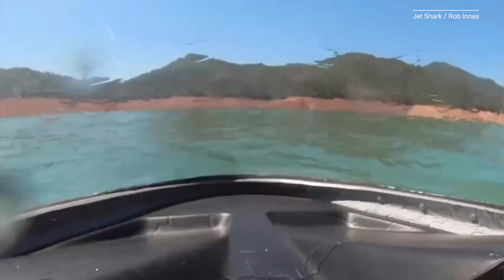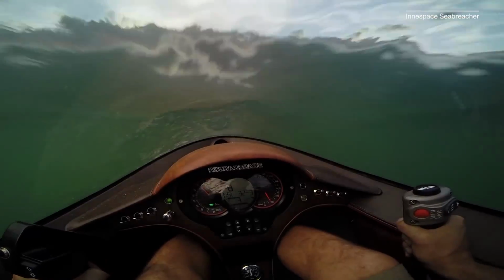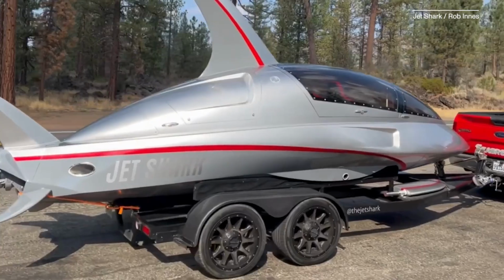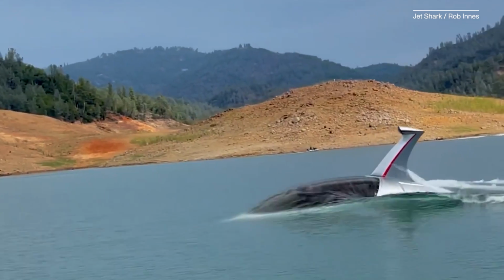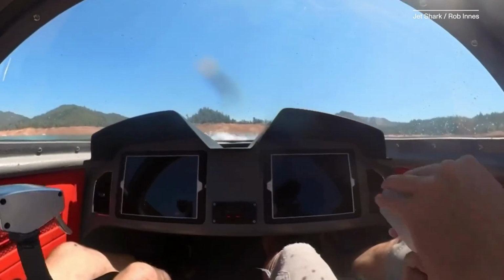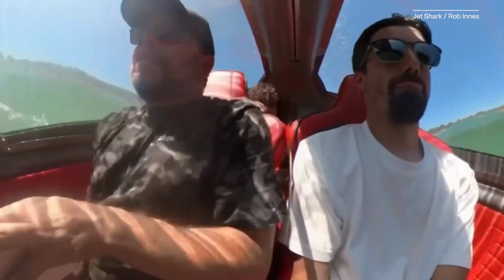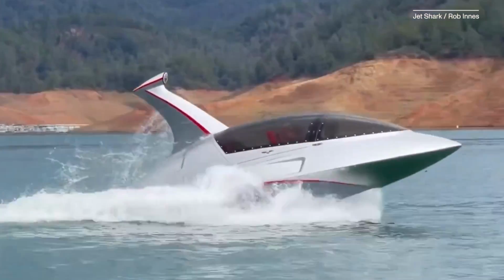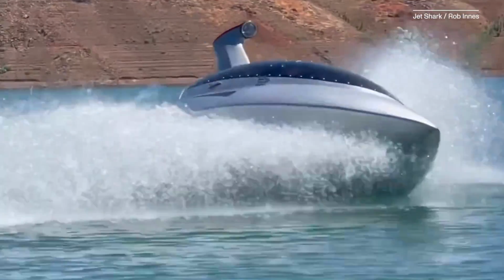This Jet Shark Can 'Fly' Underwater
We get the rundown on the Jet Shark, a prototype semi-submersible watercraft, from its creator.